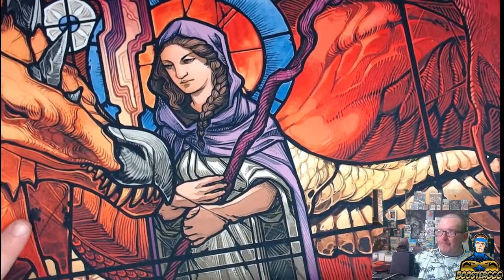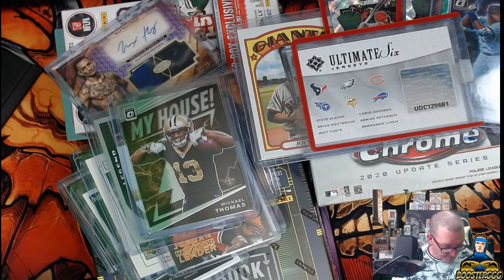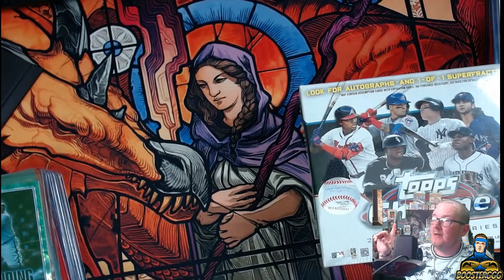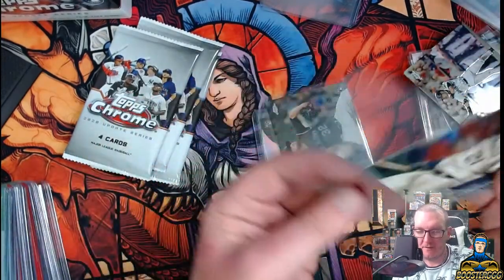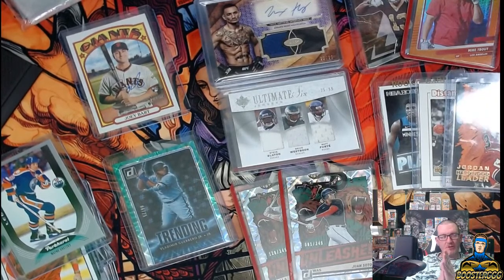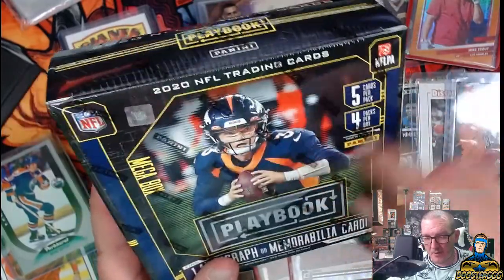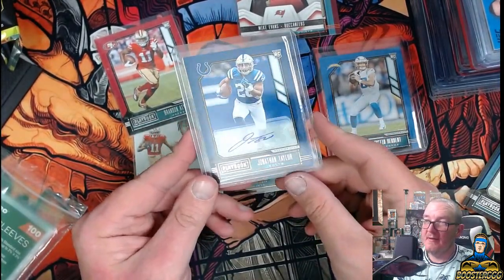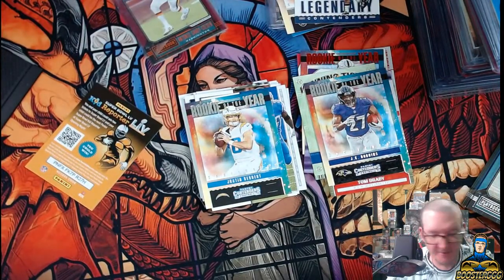Live RIP N SHIP AND SINGLES SALE!!!!!! BOOM!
COME HANG OUT AND LETS RIP SOME FIRE!!!